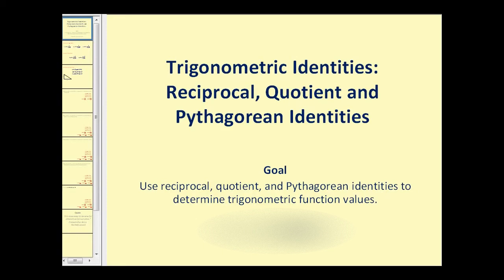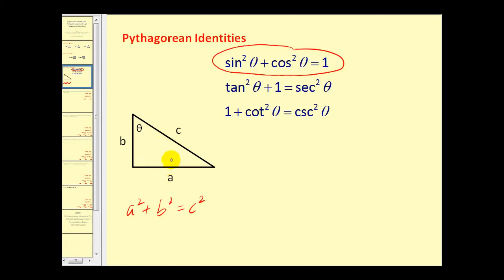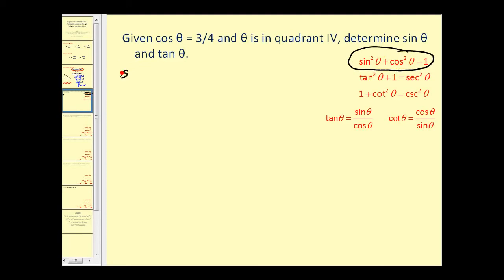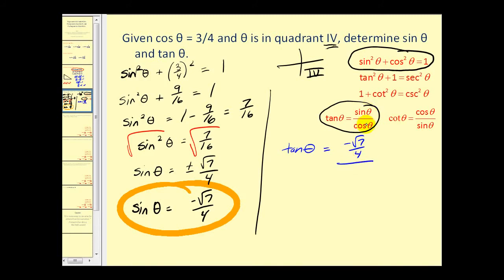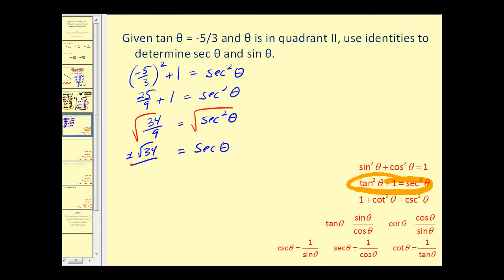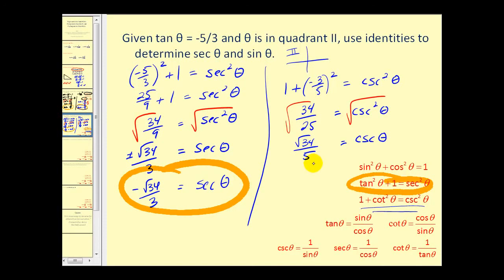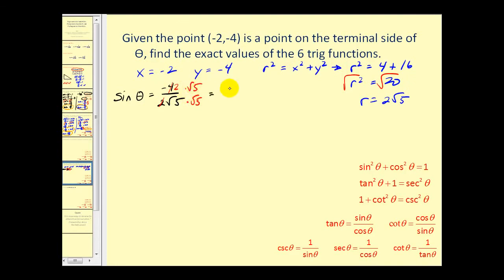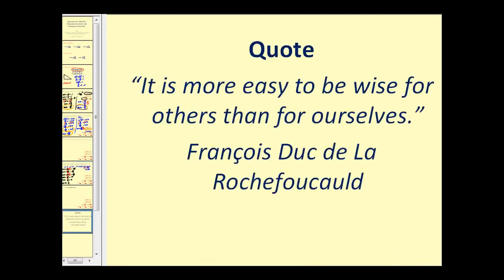Fundamental Trigonometric Identities Reciprocal, Quotient, and Pythagorean Identities (Reupload)